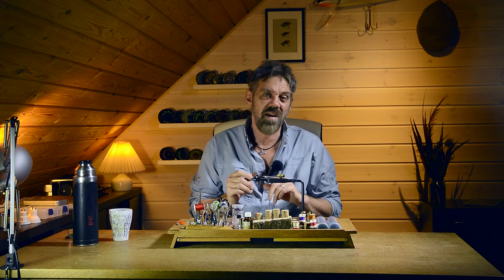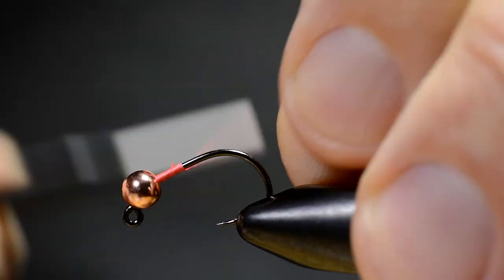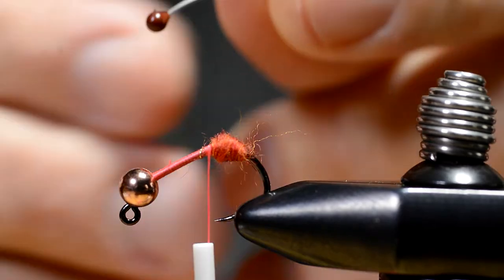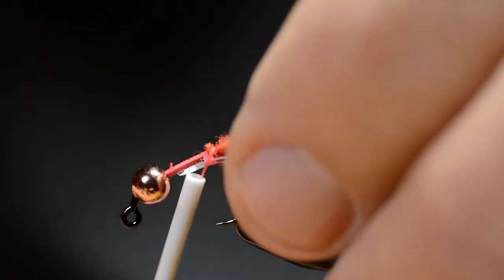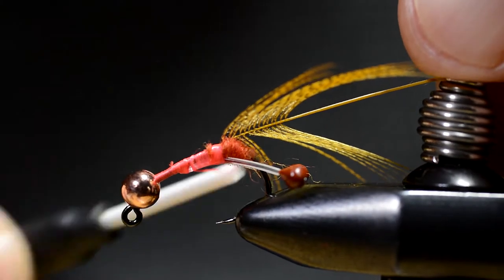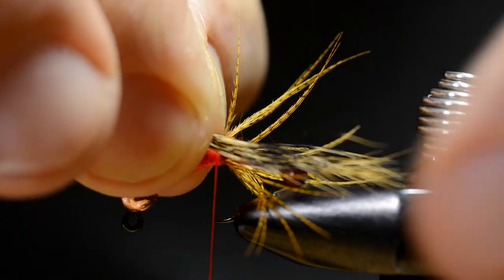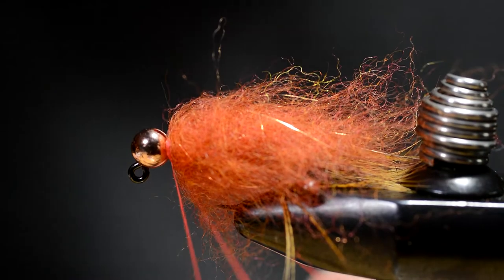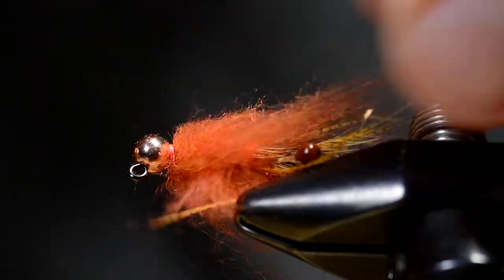Baby Craw - bass, panfish, perch and trout fly tying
This simple crayfish pattern is designed for the fly rod - even though it also can be fished on ultra light spinning tackle or under a bobber. Juvenile crayfish are just small clones of full grown crawdads - and most fish love chasing them.
I tied these for perch, but found out that trout in fresh- as well as saltwater love these small morsels as well.

Ulla and Michael

Baby Craw
Hook: Ahrex FW550 Mini Jig #8
Head: Wapsi Tungsten Beads, Slotted, Copper
Thread: Red
Hackle: Mallard Barred Flank, Amber
Pinchers: Squirrel Tail, Natural Fox
Body: Woolly Sparkle Dub, Campfire Redhead